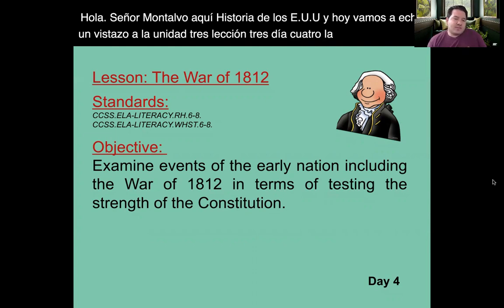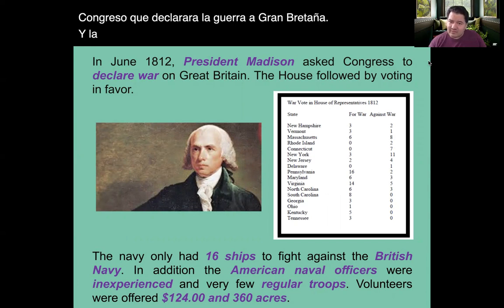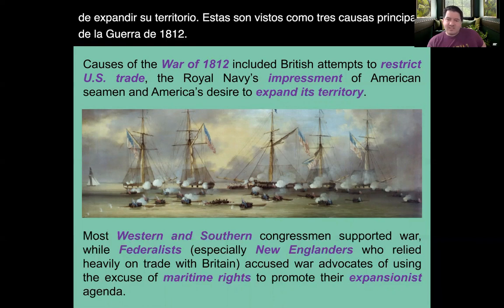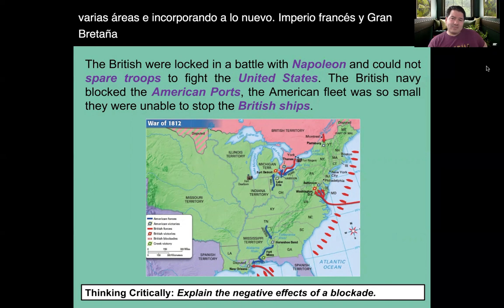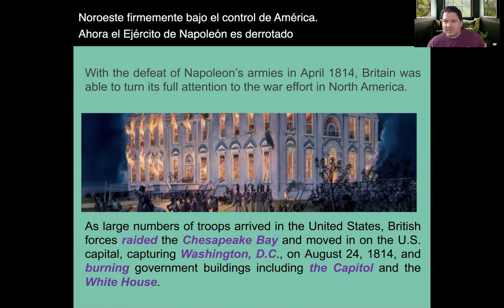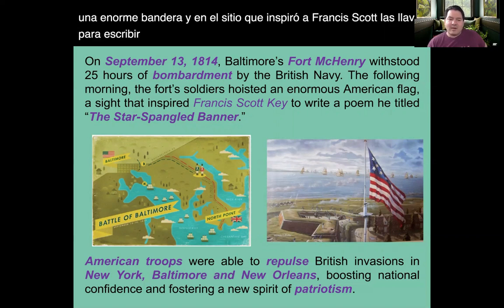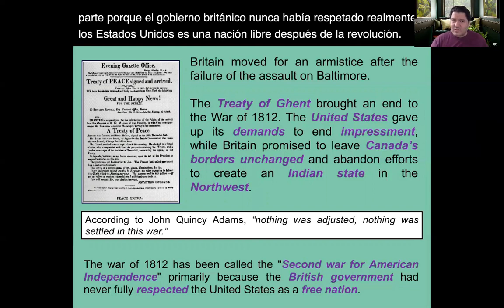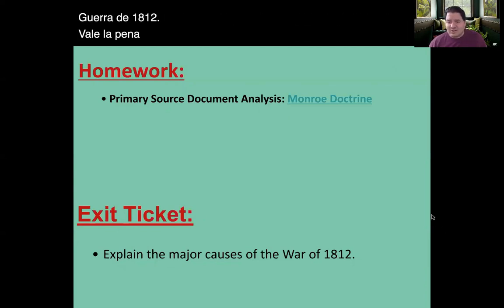The War of 1812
Unit 3 – A New Nation: Lesson 3 – Strengthening the Constitution - Day 4

Objective: ​
Examine events of the early nation including the War of 1812 in terms of testing the strength of the Constitution.​

Exit Ticket: Explain the major causes of the War of 1812.